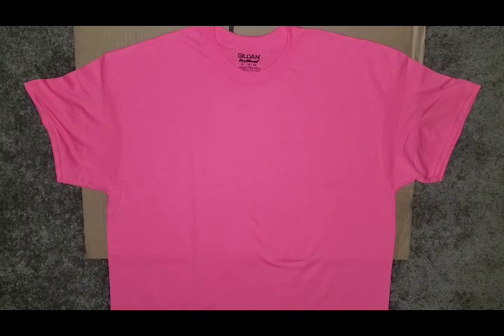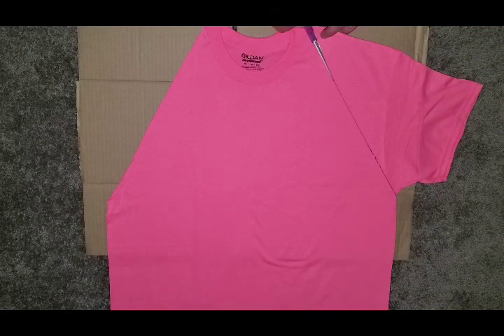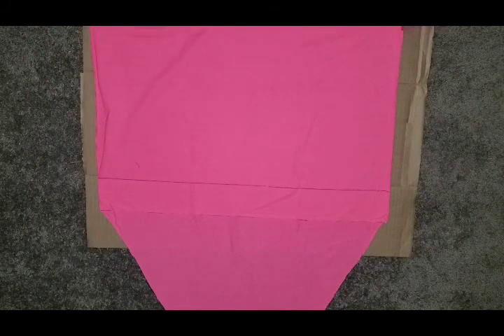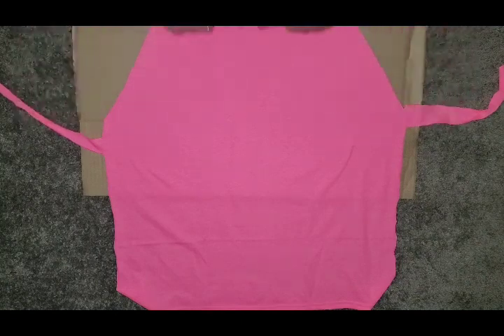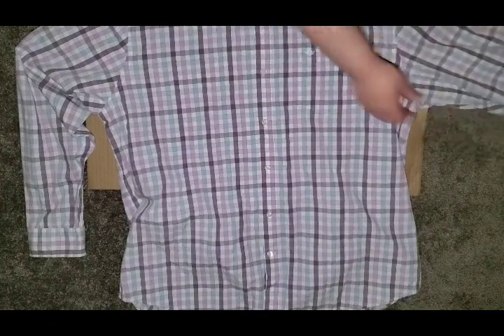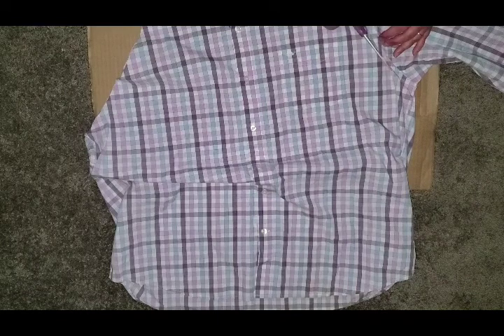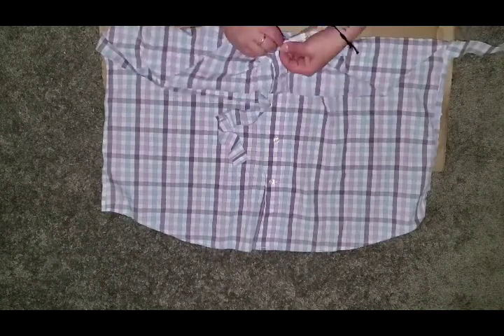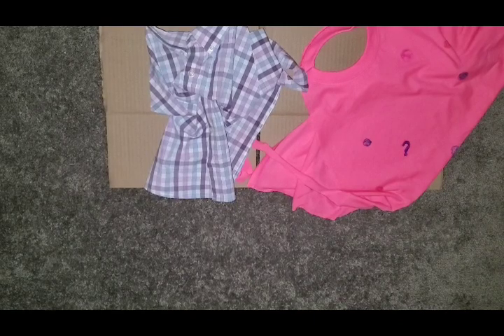No-sew Apron craft with Miss Britt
Whether you are cooking or doing crafts, protect your clothing by up-cycling an old t-shirt or dress shirt into a one of a kind apron.